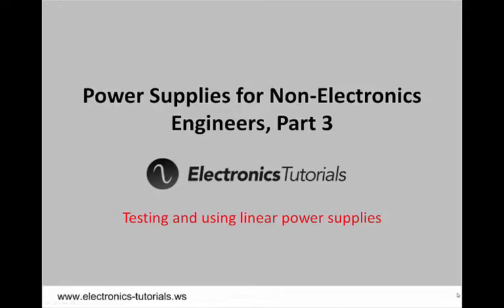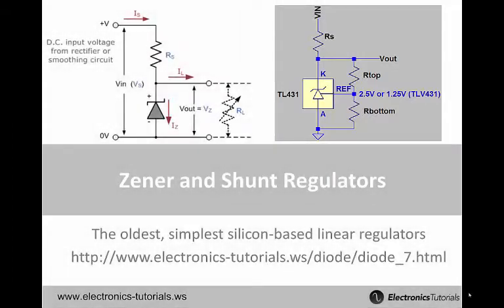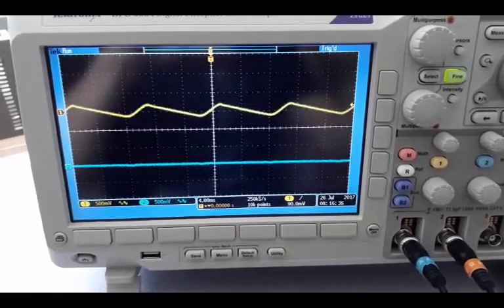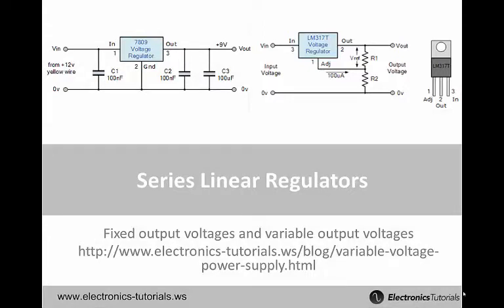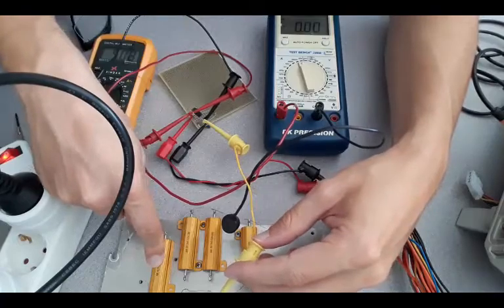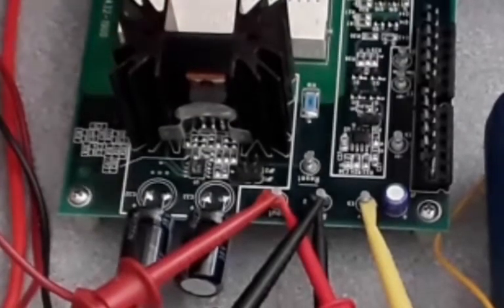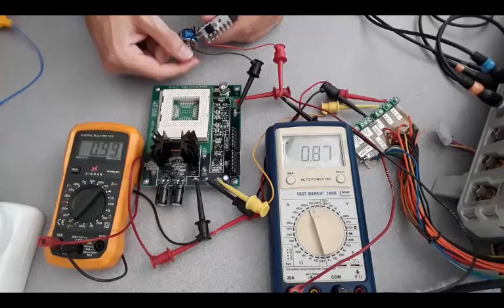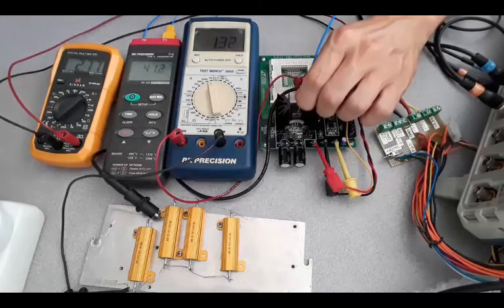Power Supplies for Beginners, Part 3 - Linear Power Supplies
Part 3 of our video tutorial series for beginners and non-electronics engineers introduces you to the testing and using of Linear Power Supplies and shows how series and shunt regulators are better at controlling their output.

You can read the full transcript of the video as well as lots of other good tutorials about electronics on the Electronics-Tutorials.ws website by cutting and pasting the following